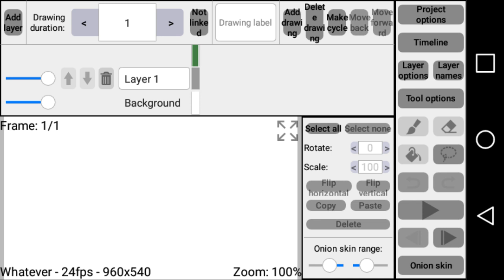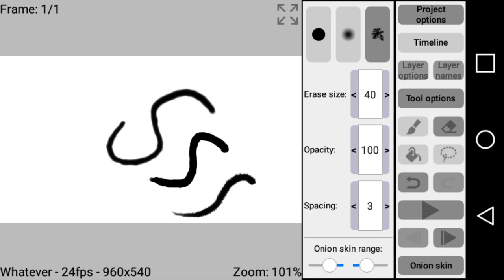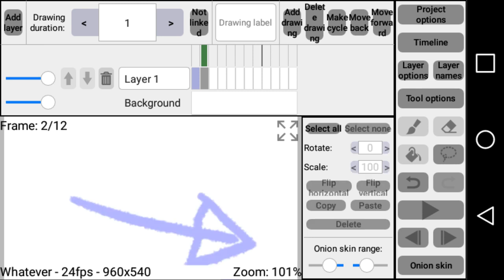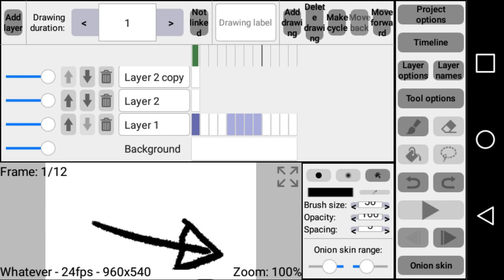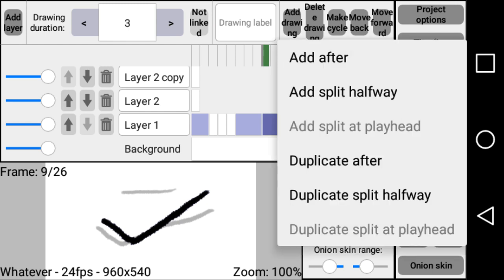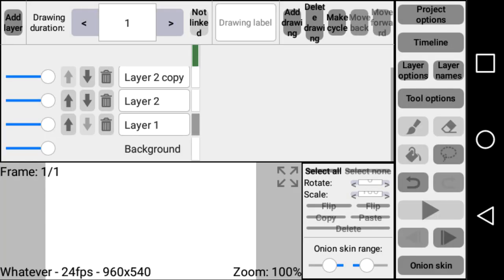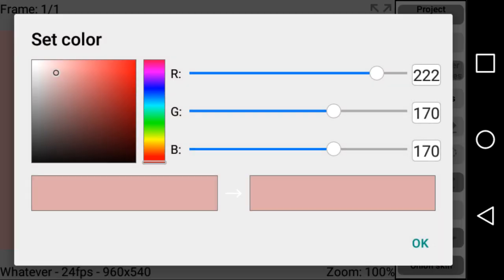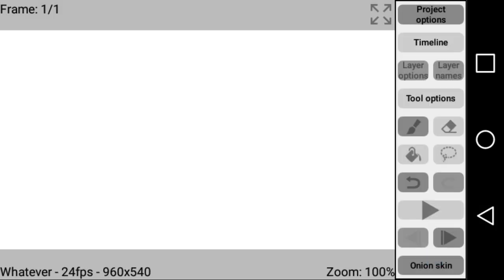Intro: Starting Rough Animator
The buttons and functions to rough animator app. Nothing to much yet... Im showing the main things I use while making these animations